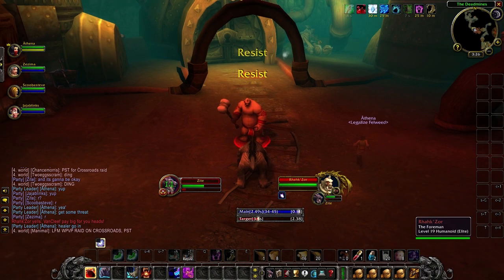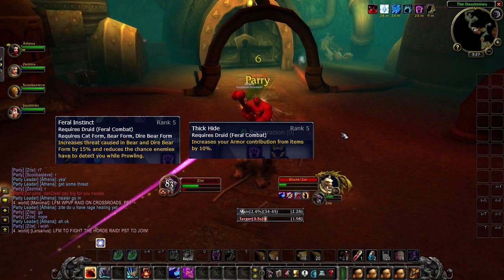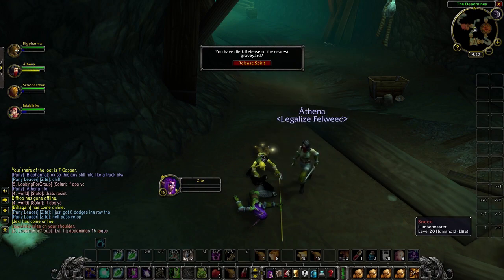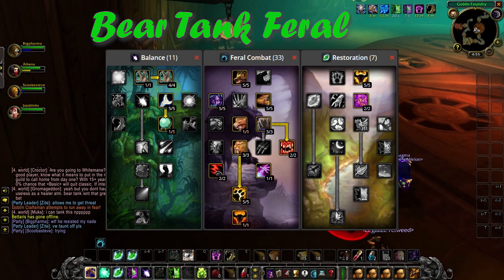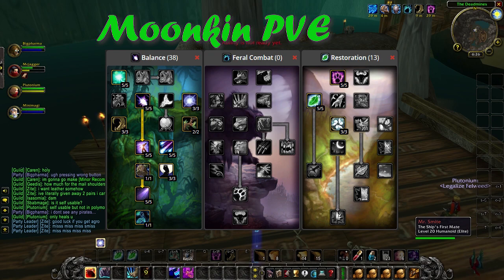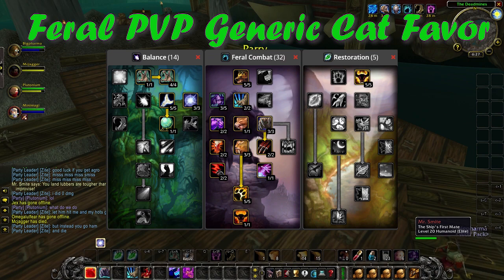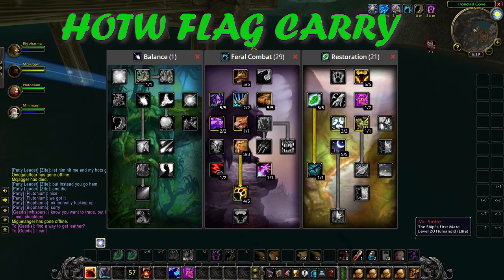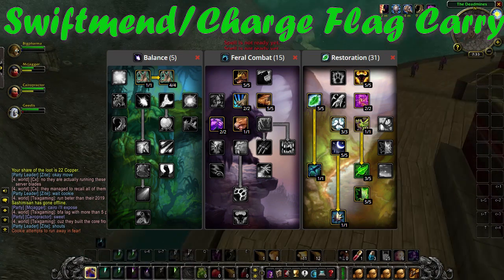Classic Wow All Best Druid Specs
Title says all but like I said in the video there is still a few more different variations I didn't quite cover. However these are MOST of the meta specs in Classic World of Warcraft. I included specs for every druid. Hope you all enjoy :)

Will be streaming A lot on Twitch once Classic releases.

Video Credit:
LAKEY INSPIRED - Better Days

Best to 20- 1:48
Full leveling spec- 2:13
Deep Resto PVE- 2:25
Moonglow- 2:40
Swiftmend PVE- 3:01
HOTW Resto/Offtank- 3:24
Bear Feral Tank- 3:48
Cat DPS PVE- 4:17
Moonkin PVE- 4:50
Moonkin PVP/Charge- 5:25
Balance NS/PVP- 5:52
Cat Favored Feral PVP- 6:15
Cat HOTW PVP- 6:34
Bear HOTW PVP- 6:56
HOTW Flag Carry- 7:22
Swiftmend Flag Carry- 8:16